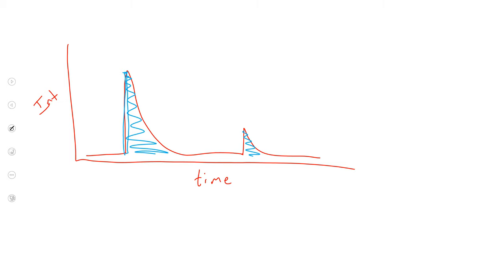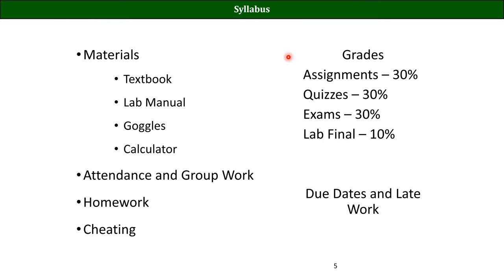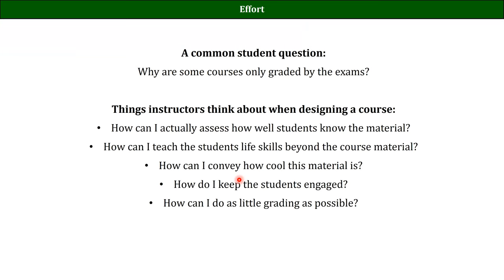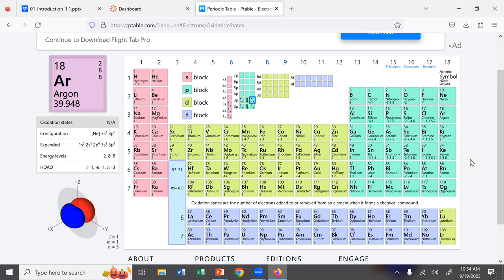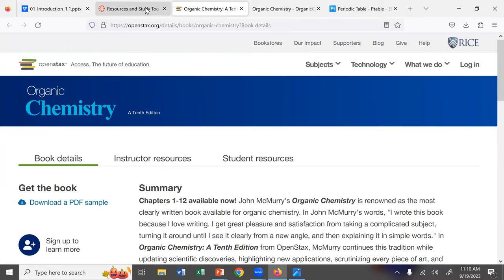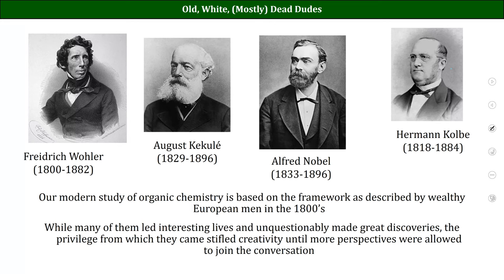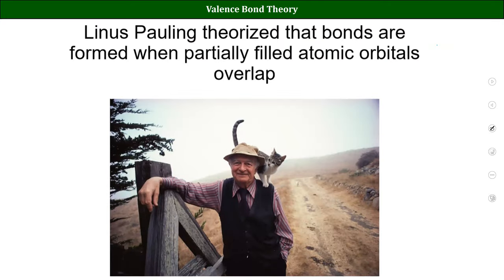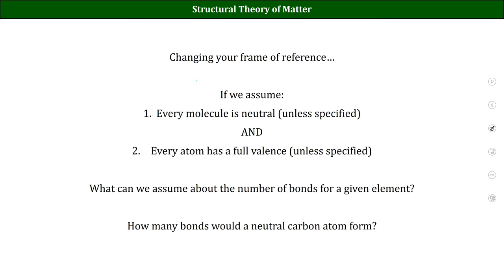CHM221 Fa2023 Lecture 01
Syllabus and Orbitals Review
LTCC